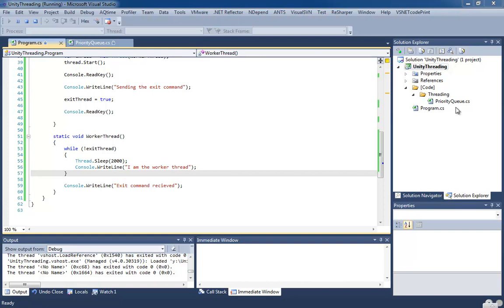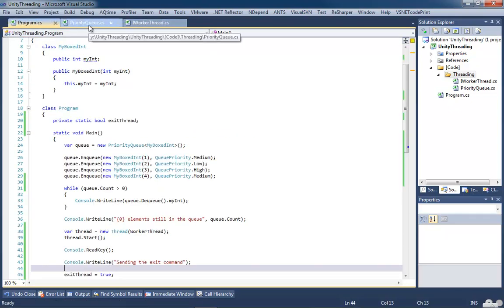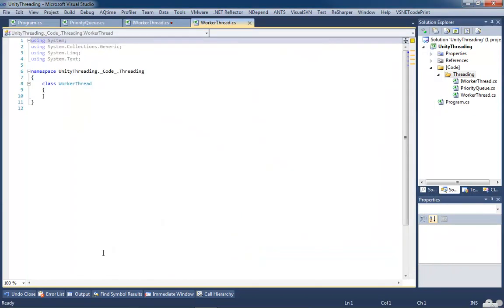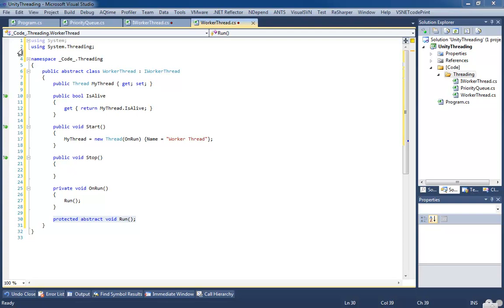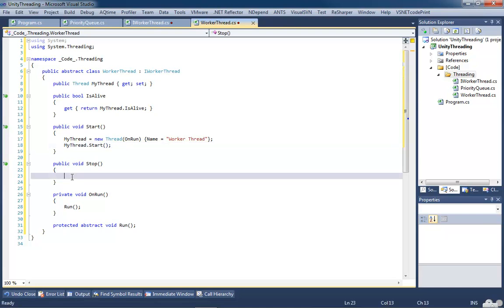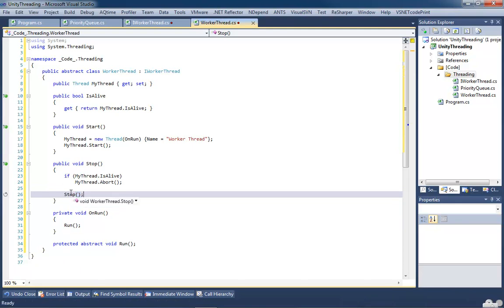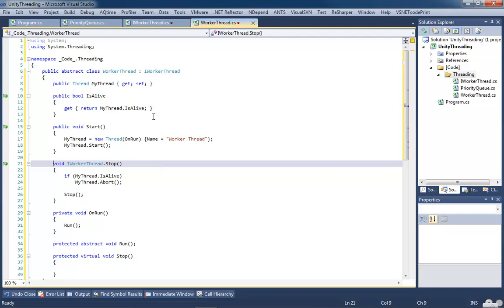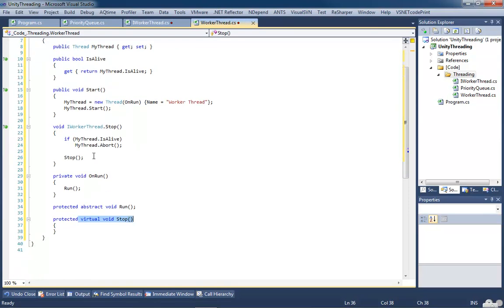🔴 Concurrent Execution • R&D (12) • Multithreading • MMO Game Development with Unity • (Pt. 201)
In this video we begin some of the initial work that we need in order for our basic threading system to function, starting with an interface and abstract class.